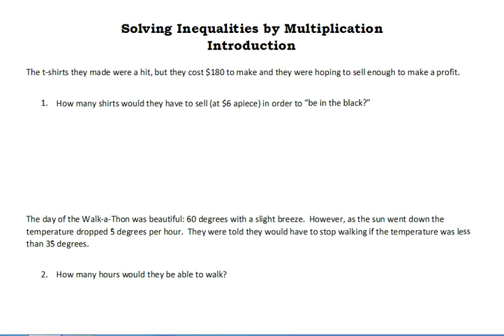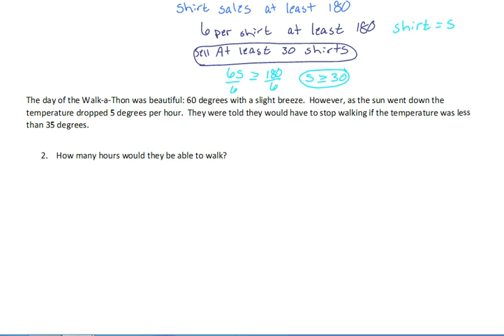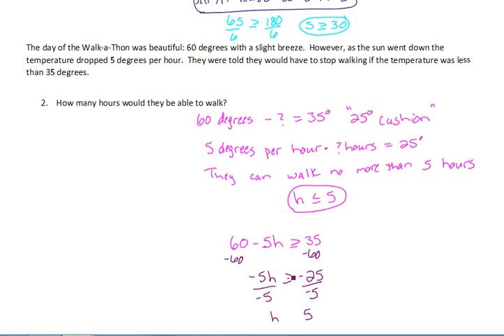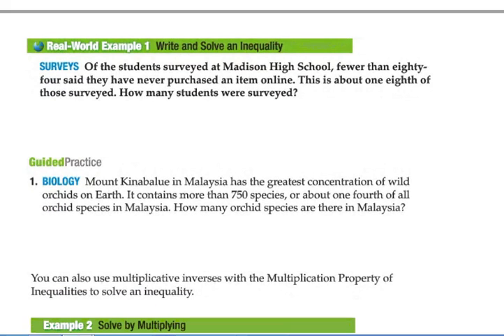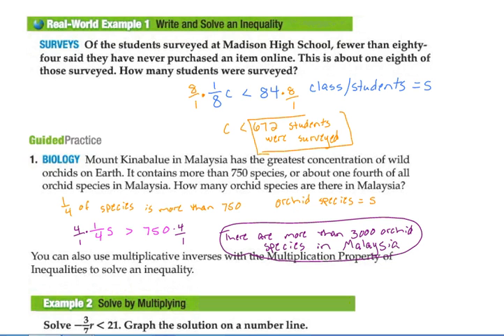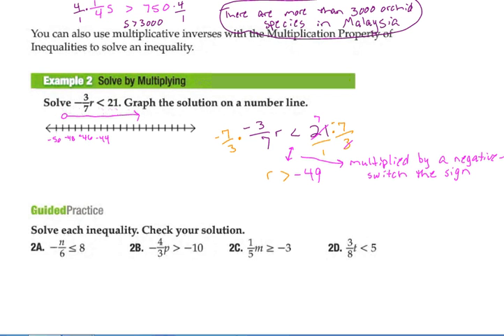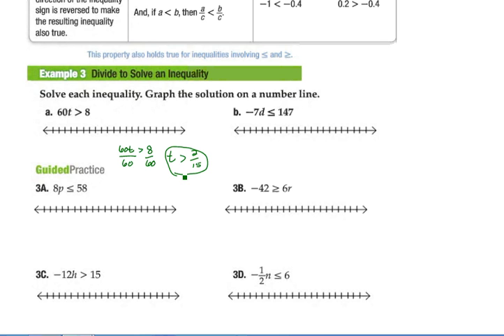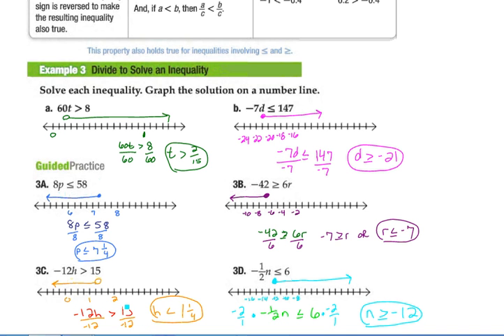Solving Inequalities by Multiplication and Division